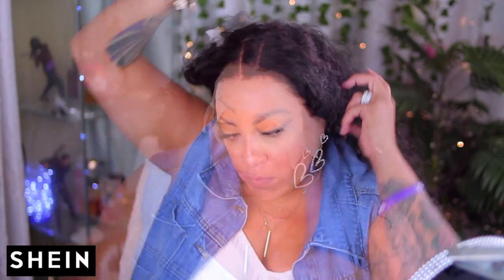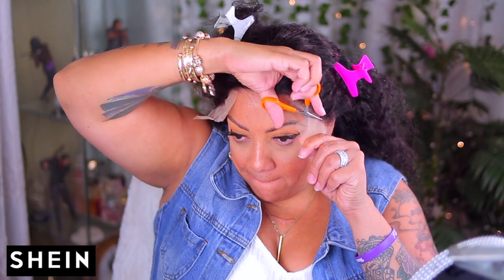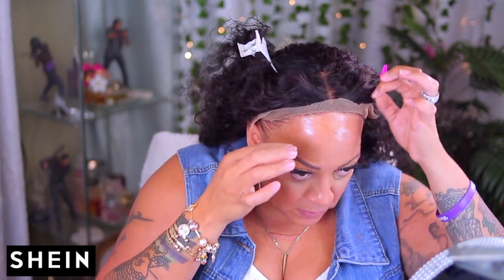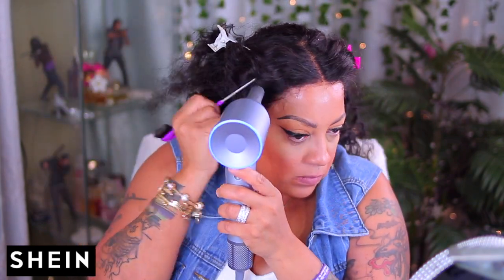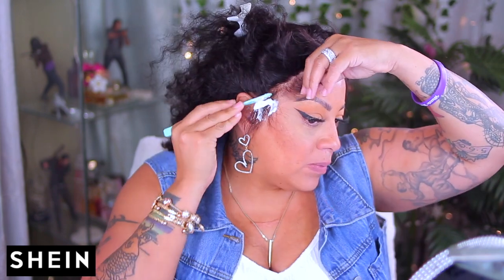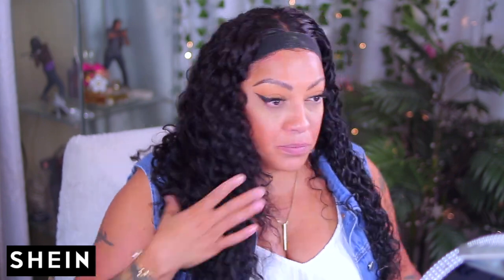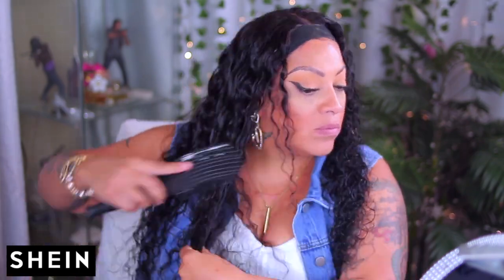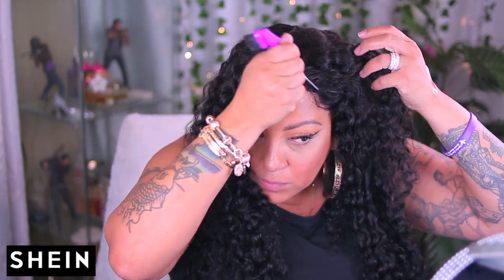STYLING SHEIN Human Hair BRAZILIAN DEEP WAVE LACE FRONT Wig With SHEIN CURVE FIT Shein Wig #4 TRY-ON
The wig I'm wearing in this video is from SHEIN:
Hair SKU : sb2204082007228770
Hair Length : 24 inches
Hair Density : 150Density
Cap Construction : 13*4
Hair Color: Natural Black

Deep Wave Transparent Lace Frontal Wigs Natural Black Color Virgin Human Hair 130% 150% 180% Density Pre Plucked Hairline Wet and Wavy Swiss Lace Front Wigs with Baby Hair for Women
Color: Natural Black, Wigs Length: 24 inch, Density & Lace: 150Density 13*4

WRITE OR SEND US LOVE GIFTS TO:
Muffinismylovers

SOME OF MY FAVORITE SITES